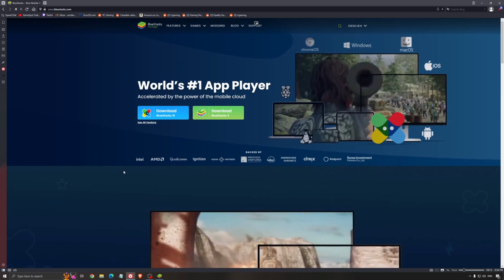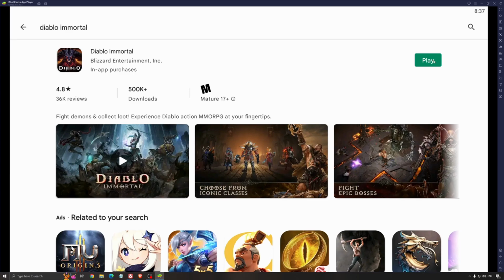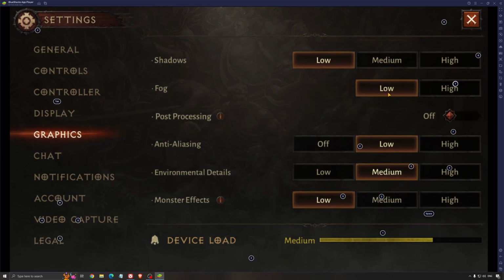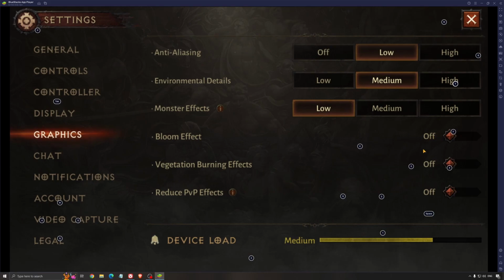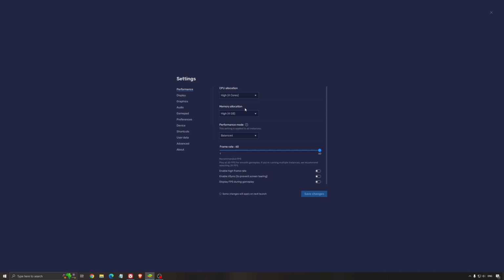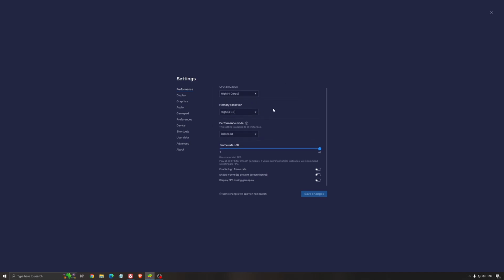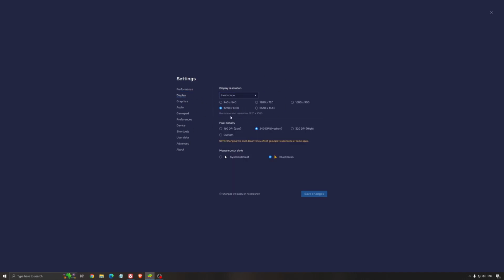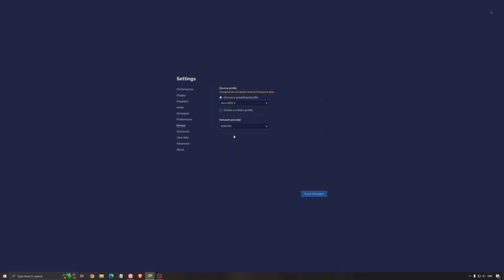How to Play Diablo Immortal & Boost FPS on BlueStacks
This is a simple tutorial on how to play and boost fps in Diablo immortal on PC. I'm using the Android emulator Bluestack 5